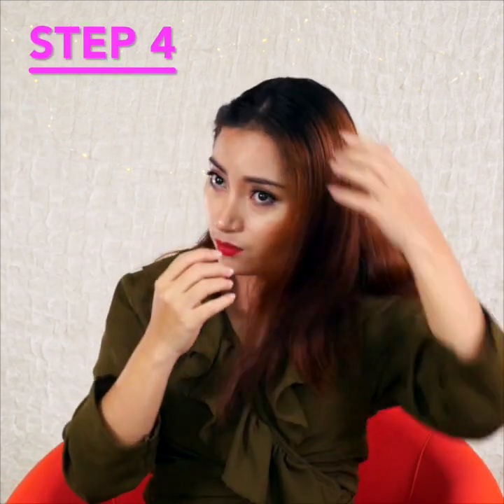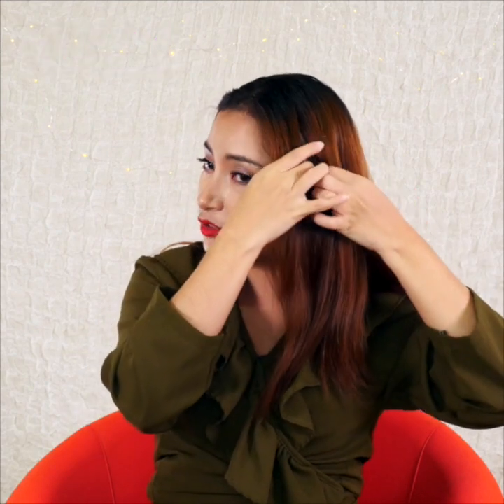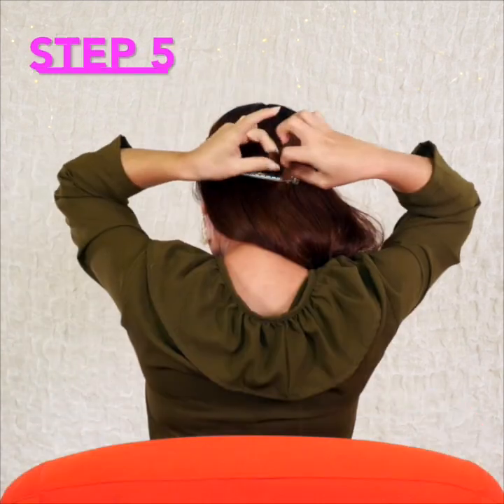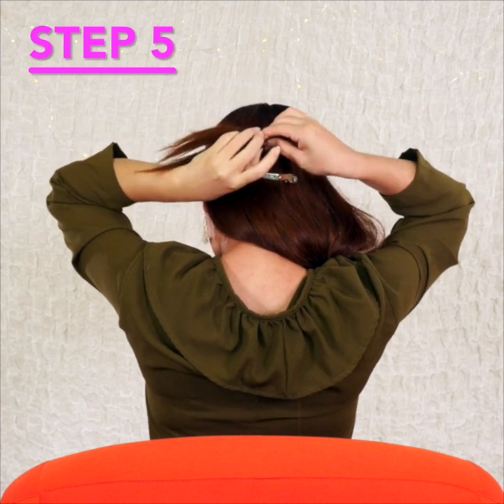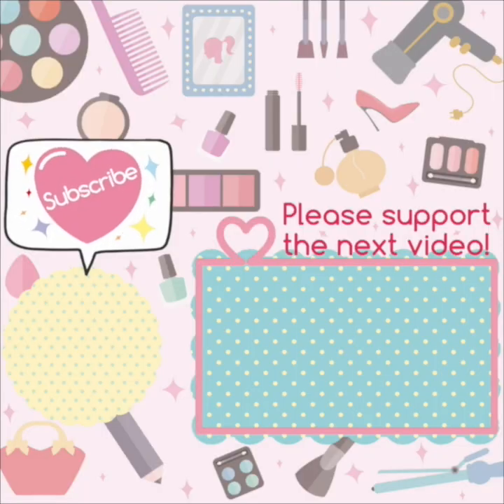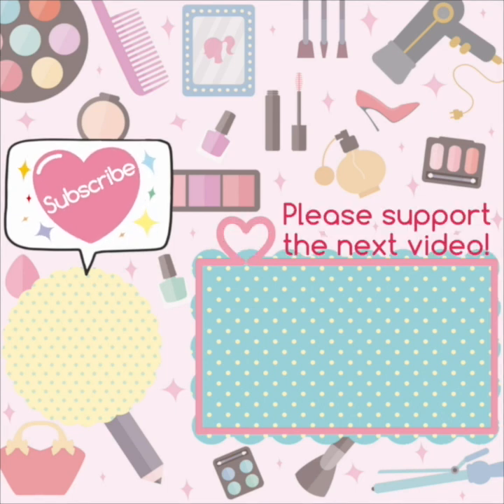Back to School Hair Scarf Styles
ညီမေလးေတြေက်ာင္းသြားတဲ့အခါမွာ ေပါ့ေပါ့ပါးပါးနဲ႔လြယ္လြယ္ကူကူ
ျပင္ဆင္ႏုိင္တဲ့ ဆံပင္ပံုစံေလးကို တင္ဆက္ေပးထားပါတယ္။